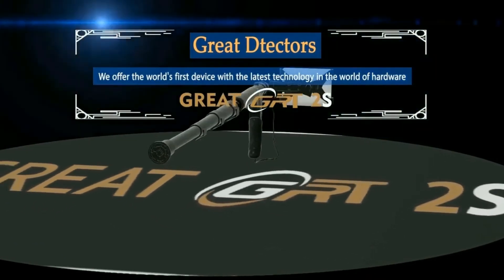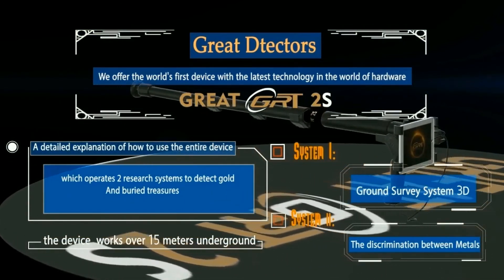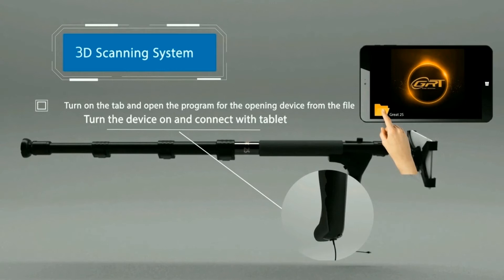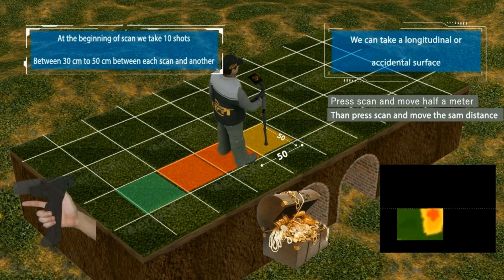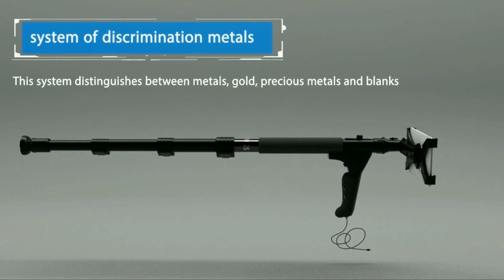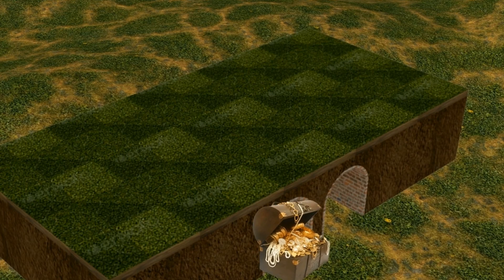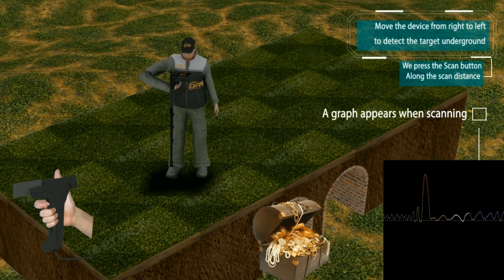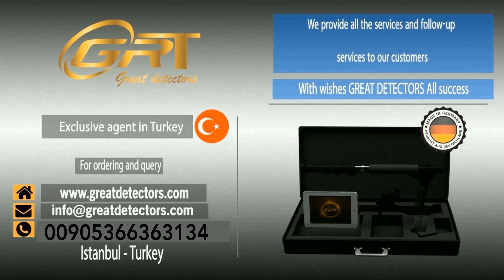Gold Detectors & Fire Extinguishers Great 2S Great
German technology for GREAT to Discovery treasures and spaces
To offer you the best GREAT 2S device for detecting gold, underground water in the ground
Which works on three research systems and reveals small sizes and reaches a depth of 18 meters and offers you the best prices, the best international factories in Germany specialized in manufacturing and trading these devices.
We are the best company for gold and groundwater devices
 The first System : Land Survey 3D
 The second System  : distinction between minerals
Third system: audio system
English - Arabic language
German Industry
Price: $ 3500
Great detectors for the sale and sale of water detectors, metals, gold and raw gold
Turkey Istanbul
To know the prices and the way to buy or any query please contact the sales department:
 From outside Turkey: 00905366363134